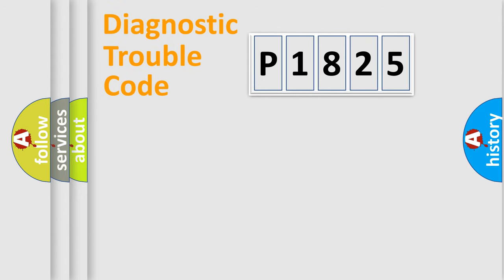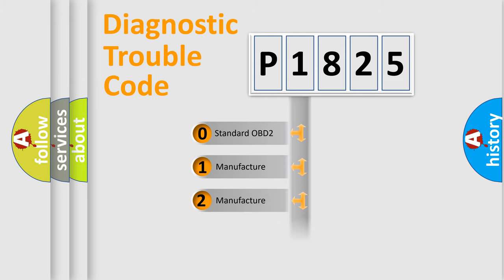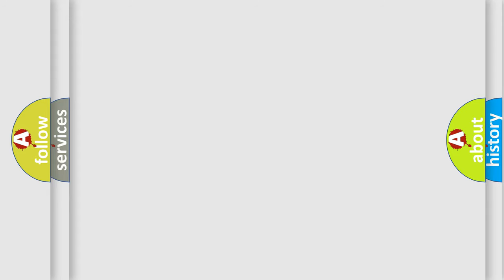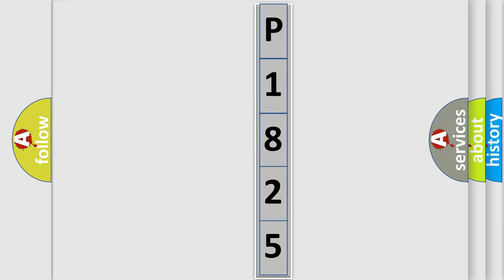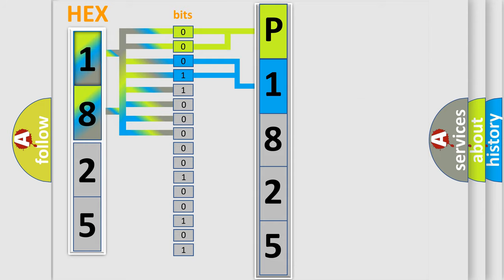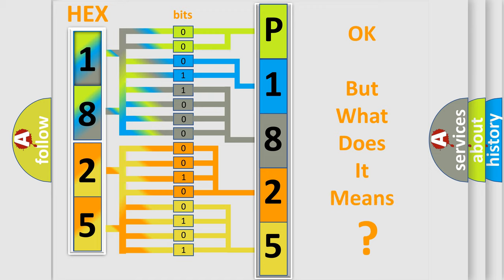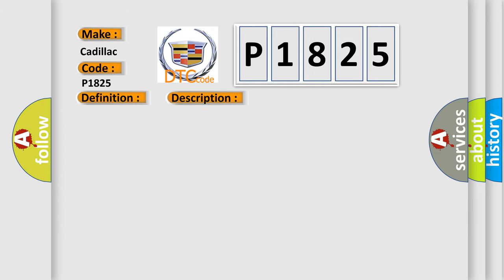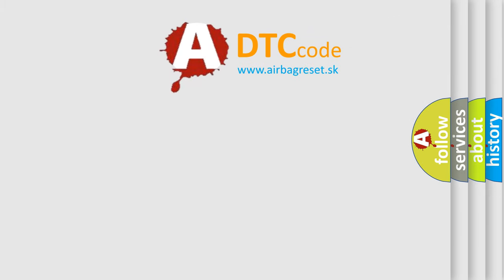DTC Cadillac P1825 Short Explanation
Contents:
0:21 Basic DTC analysis according to OBD2 protocol standard.
1:48 Insight into programming
2:58 A diagnostically understandable description of the Diagnostic Trouble Code
3:05 Basic error definition

Make:
Cadillac
Code:
P1825
Definition:
Excessive Battery Contactor Close Requests
Description:
If the PCM sends 100 requests in 4 minutes (or less) to close the HVTB contactors,the BCM sets this DTC.
Cause:
 Rapid key cycling or excessive contactor close requests CAN communication link PCM BCM Real-time clock